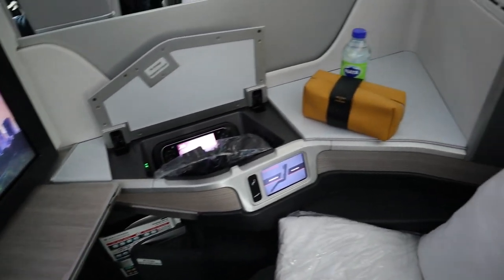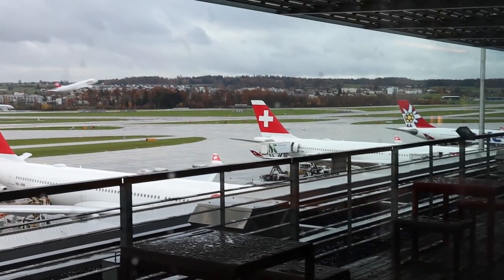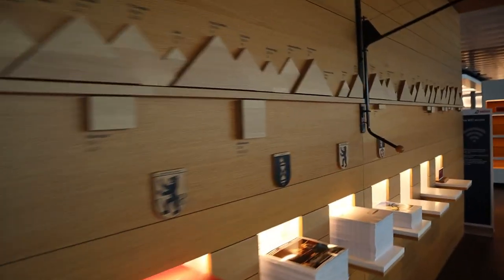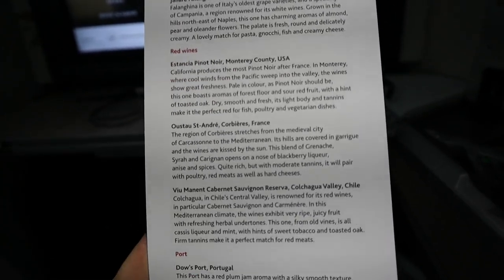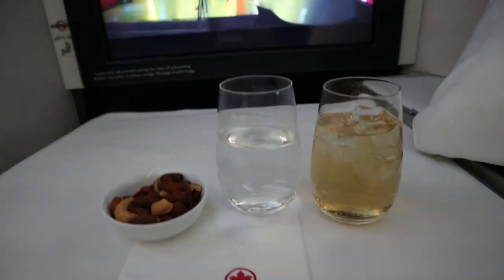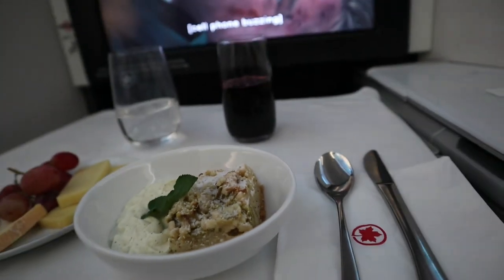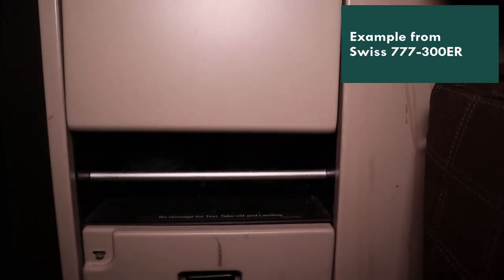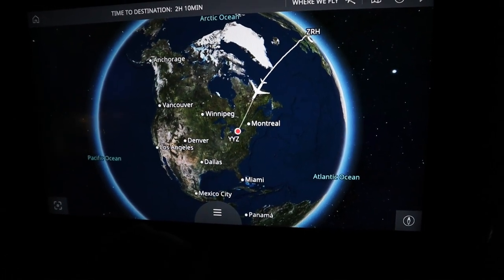Air Canada Business Class is good, but... (787 Zurich to Toronto)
I had my preconceived notions about Air Canada in Business Class. In this video, I review my flight from Zurich to Toronto in Air Canada’s Signature Class on the Boeing 787-9 Dreamliner.

✈️ Trip details:
Route: Zurich ZRH to Toronto YYZ
Date: Nov. 24, 2022
Airline: Air Canada (AC)
Aircraft type: Boeing 787-9
Class of service: Business
Frequent flyer status: Star Alliance Gold (TK Elite)
Paid with: Cash

1️⃣ Mirrorless camera:
Canon EOS M50 + EF-M 15-45mm Kit (Mark II):
Battery LP-E12
Memory card SanDisk Extreme PRO

2️⃣ Wide-angle lens for Canon M50
Canon EF-M 11-22mm f/4-5.6 STM:

3️⃣ Compact microphone for cameras and smartphones
Comica CVM-VM10II mini shotgun mic:

4️⃣ Android phone
OnePlus 6T. Current model from OnePlus:

5️⃣ Mini tripods/selfie sticks
Ulanzi MT-34:

6️⃣ Travel backpack with removable daypack
Osprey Farpoint 55:
Larger version (Farpoint 70):

⌚ Sections in this video (Air Canada Business Class is good, but... (787 Zurich to Toronto)):
00:00 | Air Canada business class to Toronto
00:25 | Arrival at Zurich airport
01:52 | SWISS Senator Lounge Zurich Dock E
04:31 | Air Canada 787 Dreamliner
06:05 | Business class seat controls
07:49 | In-flight entertainment system
08:37 | Service issue at dessert time
10:30 | Seat tour
11:40 | Lie-flat bed mode
12:20 | Bathroom tour
12:36 | Amenity kit
13:01 | Pre-arrival light meal
13:16 | Outstanding service
13:54 | Arrival in Toronto and my recommendation